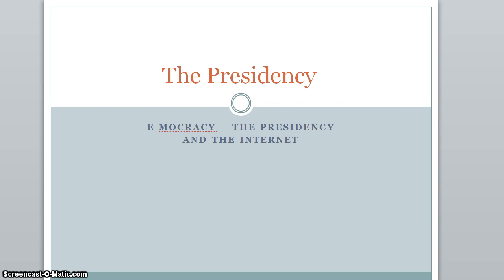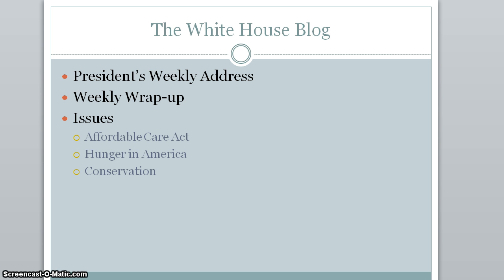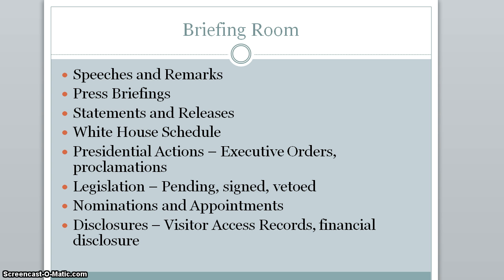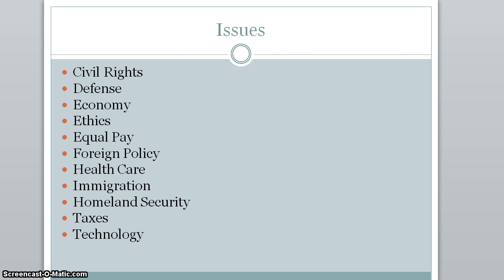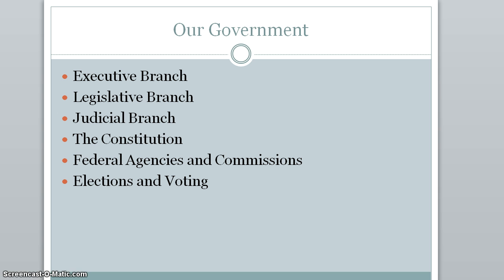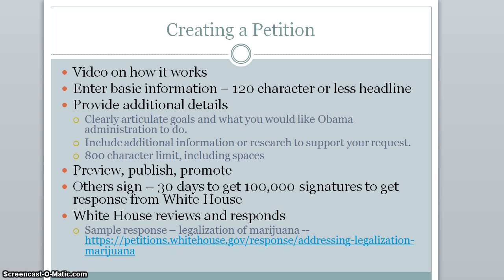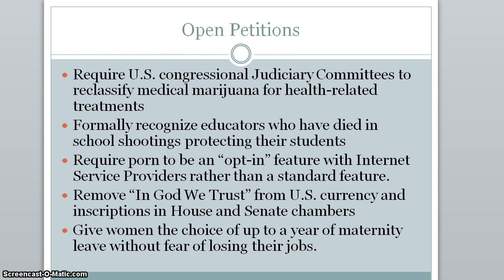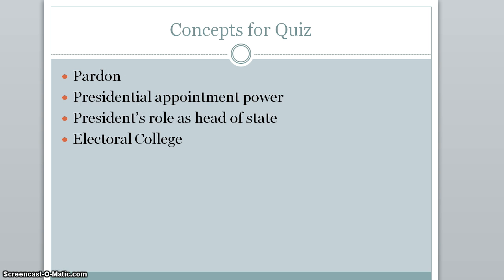The Presidency -- E-mocracy